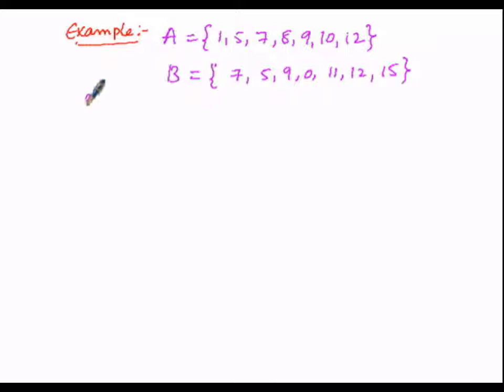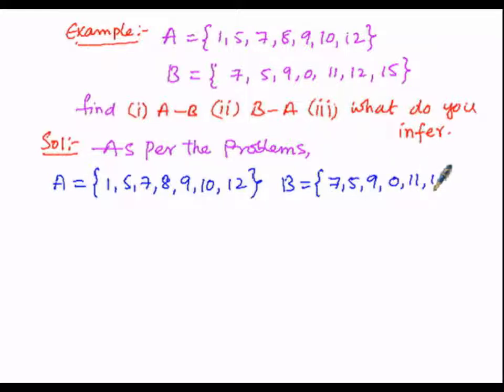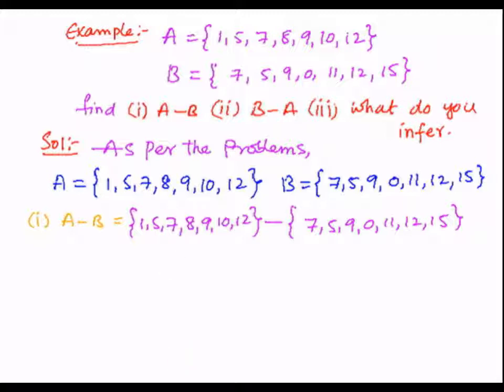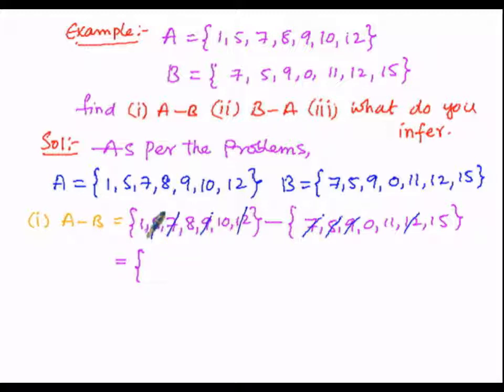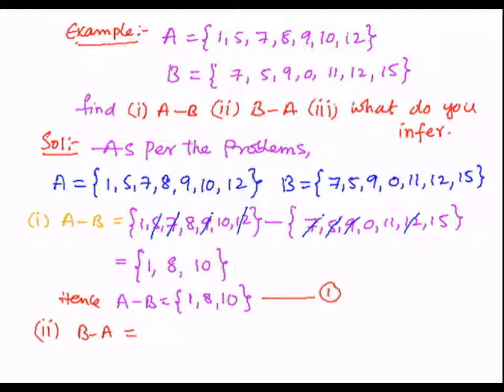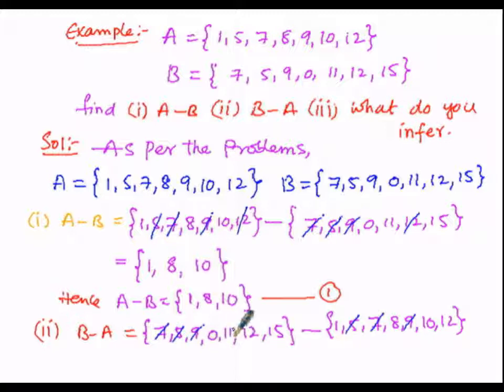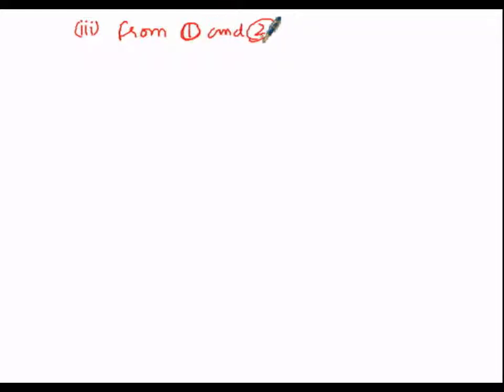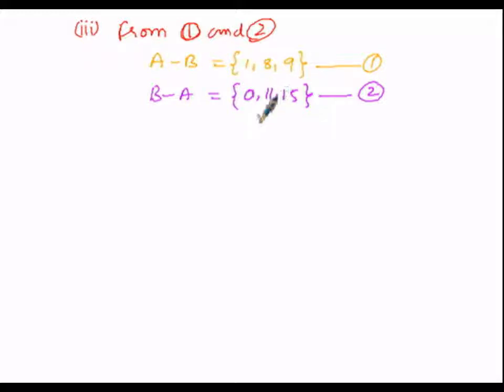Algebra Substraction Sets Disjoint Sets part2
for other part please click the following links

part1